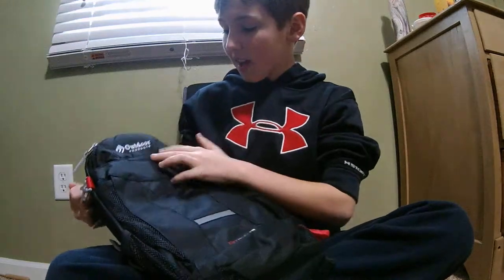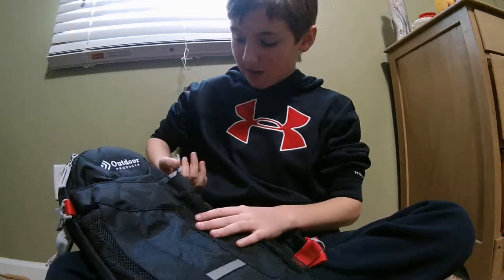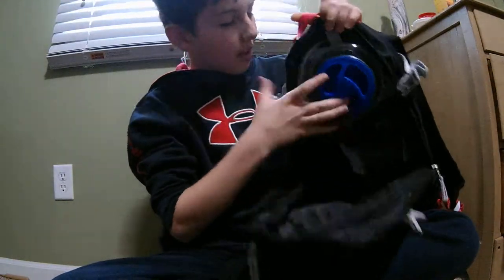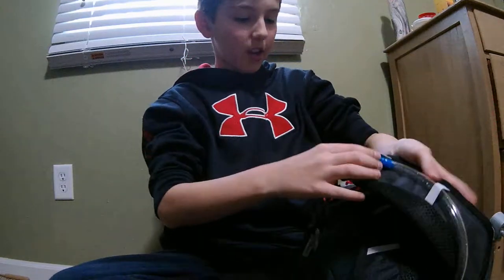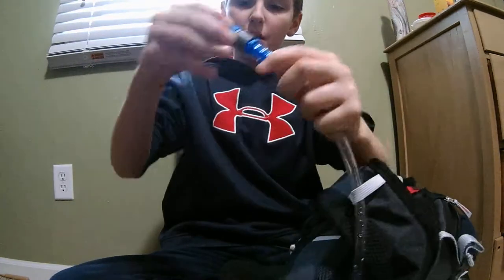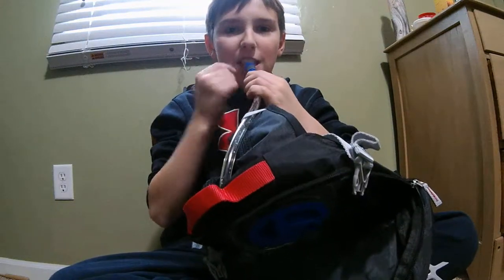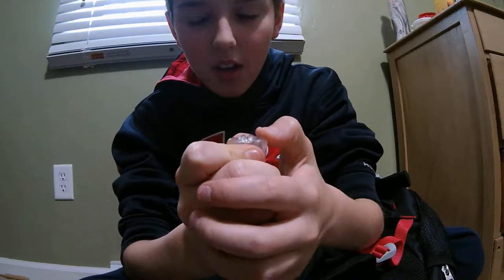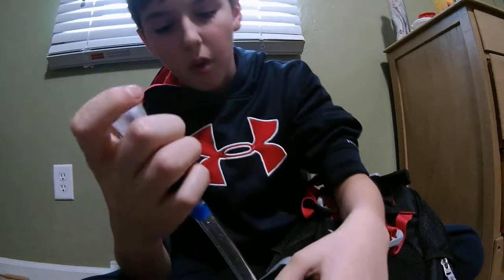Product Review: HydroPack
Tell me what else you want to see me review or what kind of videos you want me to make.